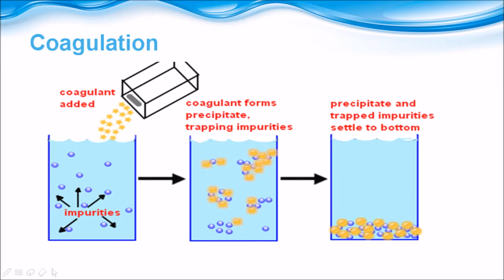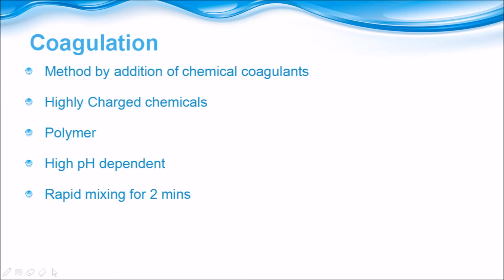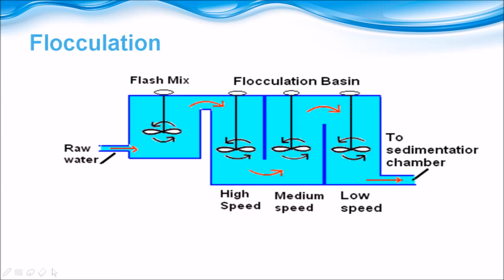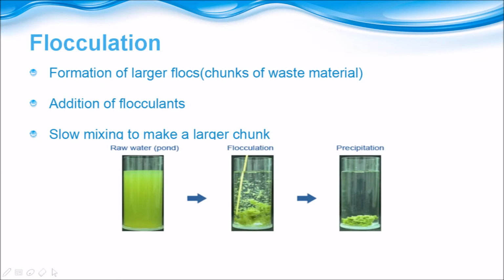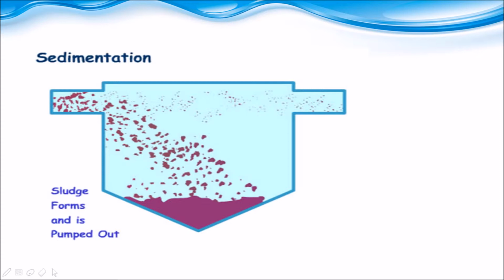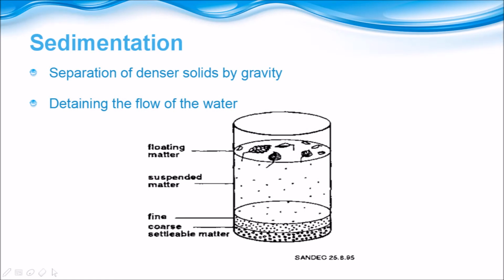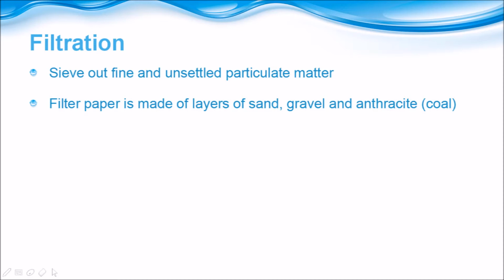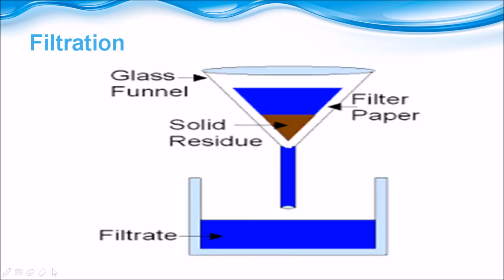Water Technology Project 2 Yolo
Present By Team Yolo